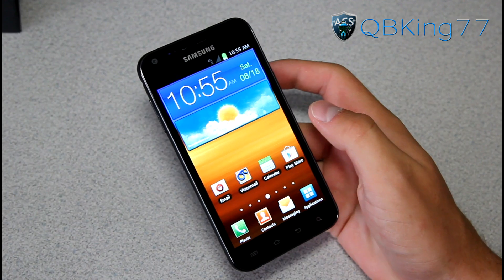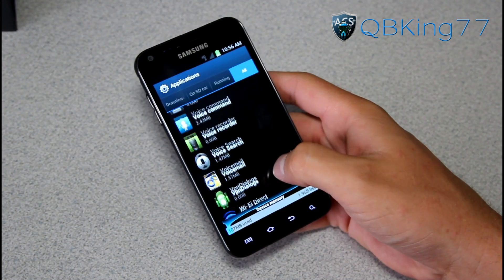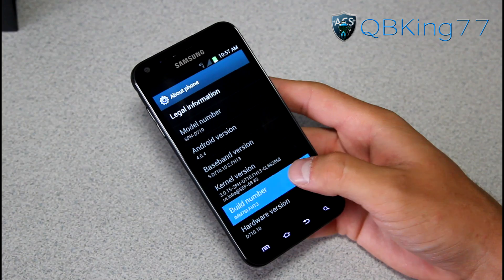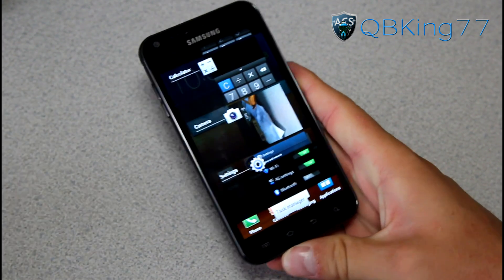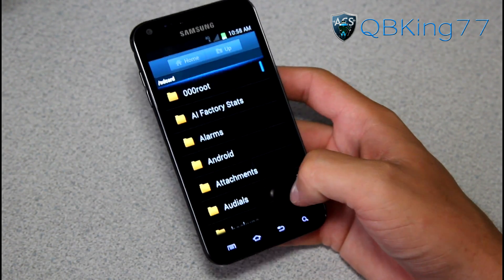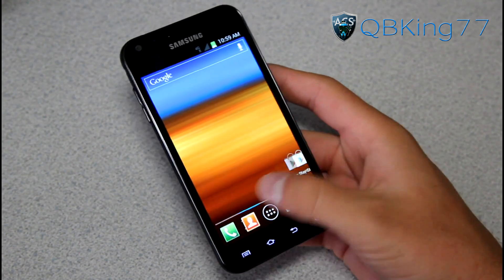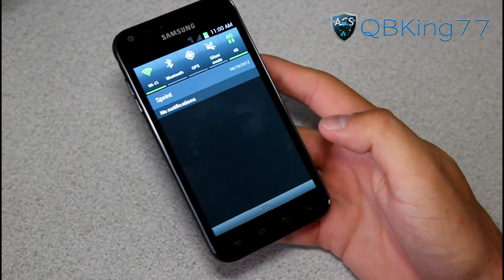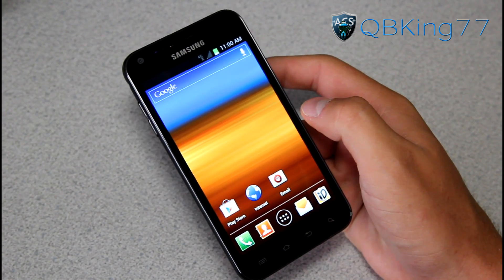Leaked FH13 ICS Build on the Samsung Epic 4G Touch [REVIEW]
This is a review video of the leaked FH13 ICS Build on the Sprint Samsung Epic 4g Touch. This is based on Android 4.0.4 Ice cream sandwich. Let me know what you think!